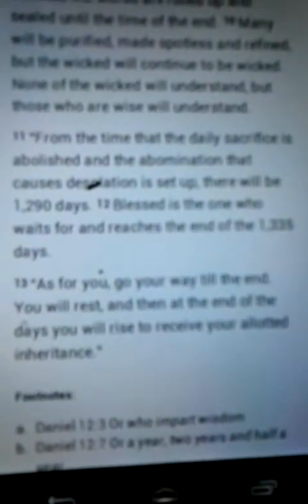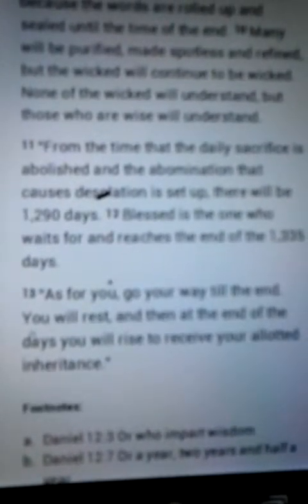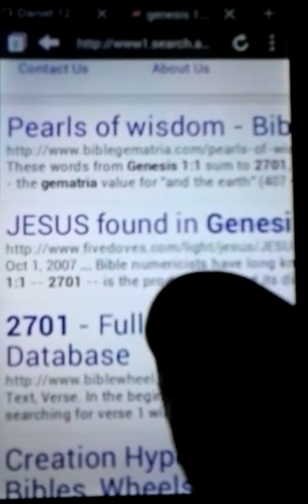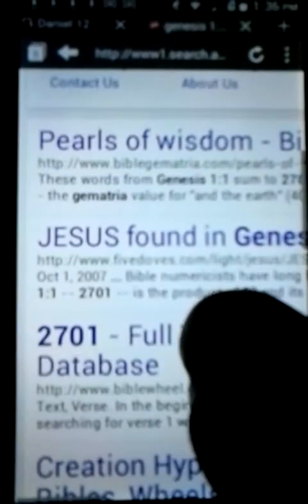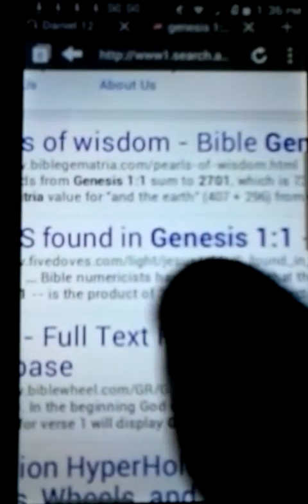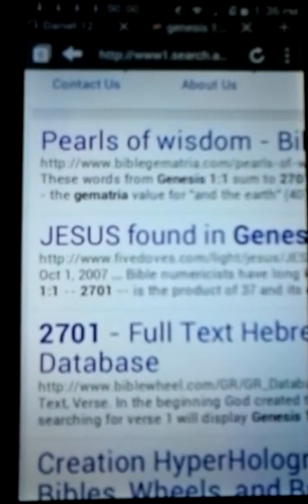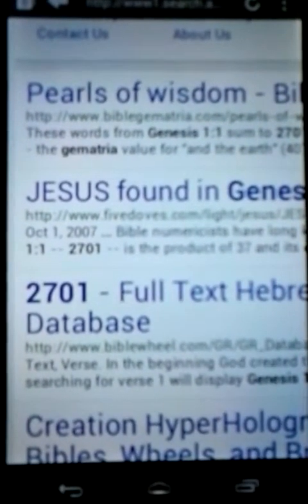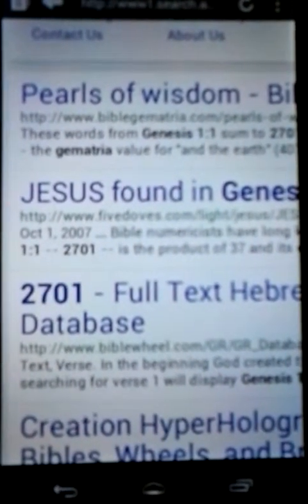430×5=2150 CODE FOR 2015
ISRAELITES EXODUS FROM EGYPT IS A METAPHOR OF THE END OF THE WORLD  AND THE RESURRECTION AND THE ANGELS  REMOVING THE 144000 WHO ARE SEALED 430X5=2150 430 YEARS 2015 ALL THE YEARS ISRAEL IN EGYPT EXODUS 12:41 IS NONE OTHER THAN THE YEAR 2015